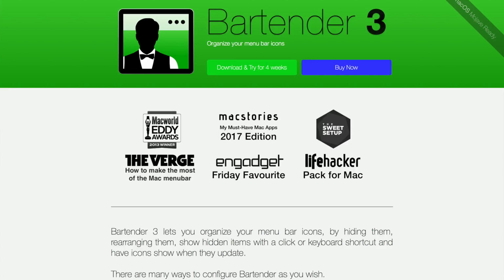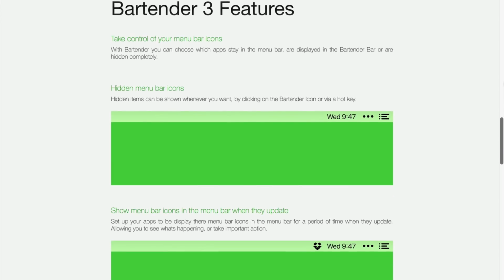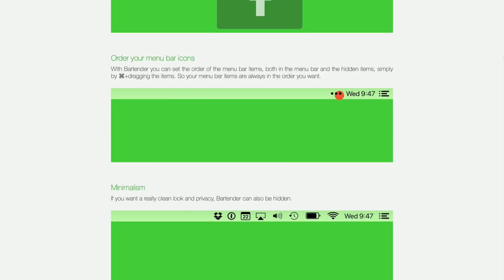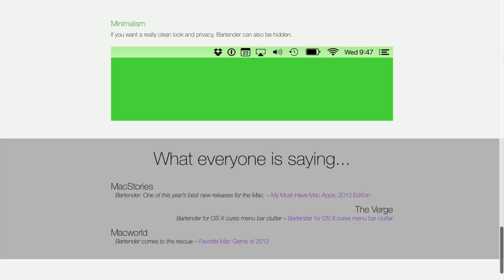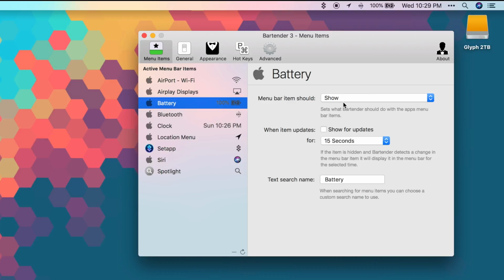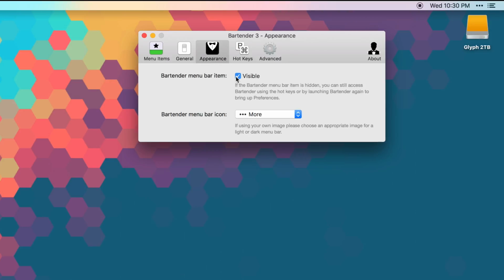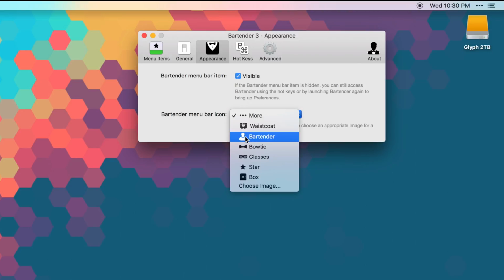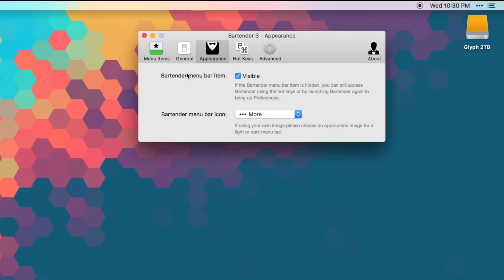Bartender: Harness Your Mac Menu Bar | SETAPP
Bartender app is the best menu bar organizer for macOS. Try 7 days for free

Bartender is a lightweight app with the minimal interface. It groups your menu bar items and hides them for easy access. Organize, search, and actually use your Mac menu bar icons while also keeping your desktop tidy.

Welcome to Setapp official YouTube channel. Everything that has to do with the apps we’ve got on board, news, and how-to's will appear here. So if you like Setapp, you can always keep an eye on the cool stuff it has to offer.

PROUDLY MADE BY MACPAW.
We’re over a hundred geeks who made popular apps like CleanMyMac and Gemini, and Setapp is our boldest project so far. The idea behind it is simple: here at MacPaw we love Mac, because it’s elegant, sleek, and swift, so we set out to create an app store experience that’s all of these things.